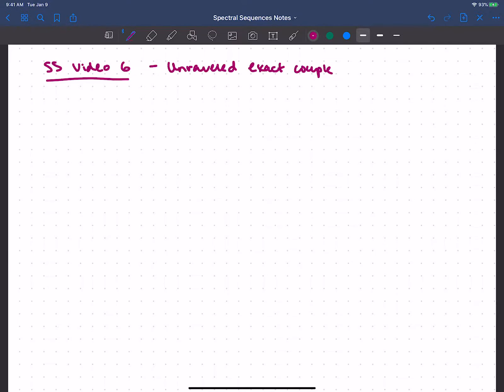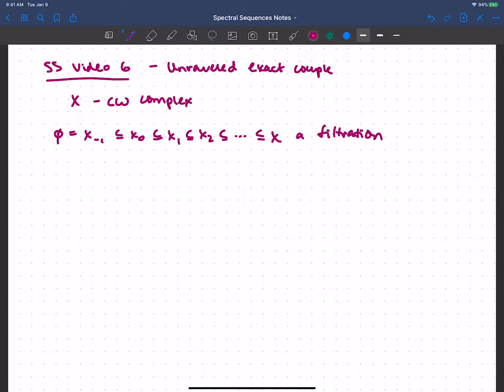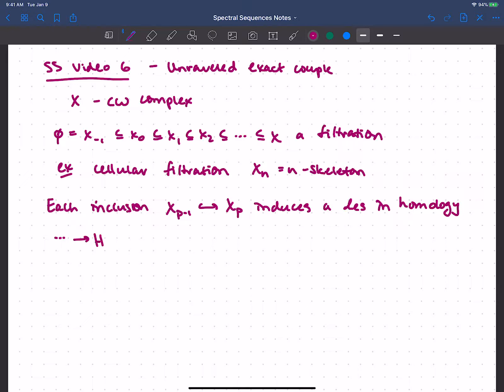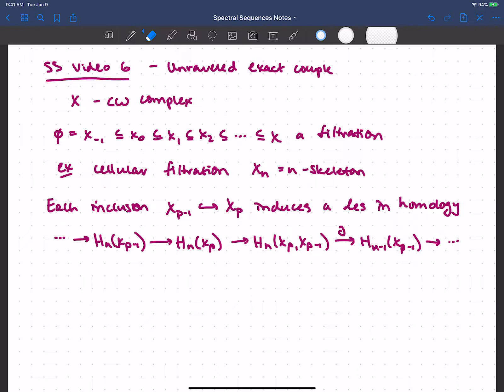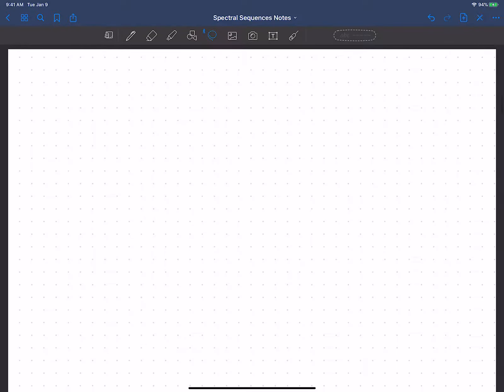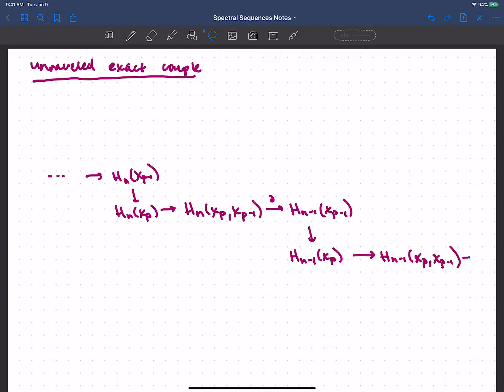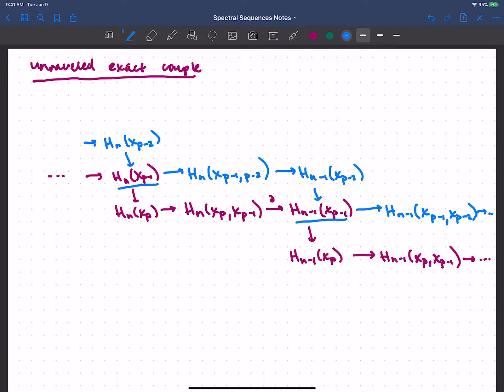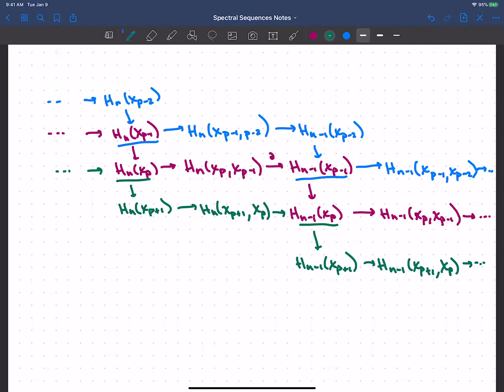SS 6 - Unraveled exact couple (part 1)